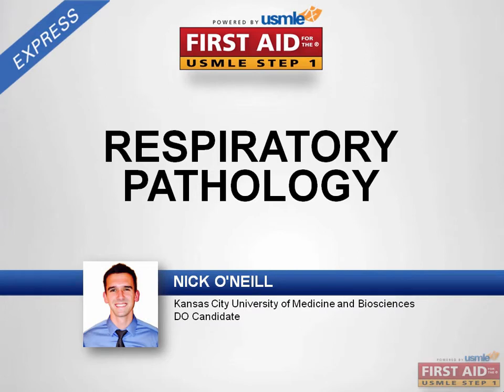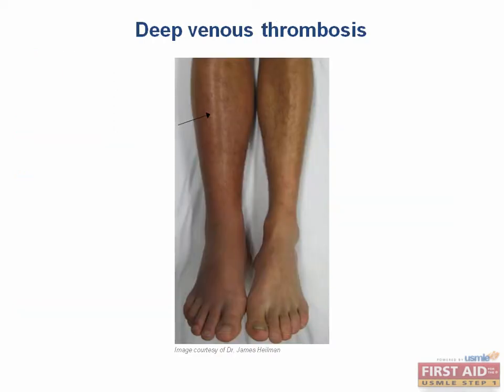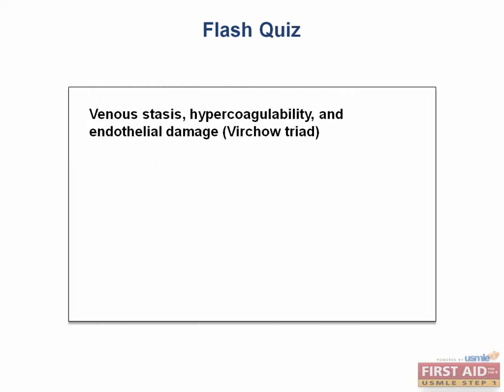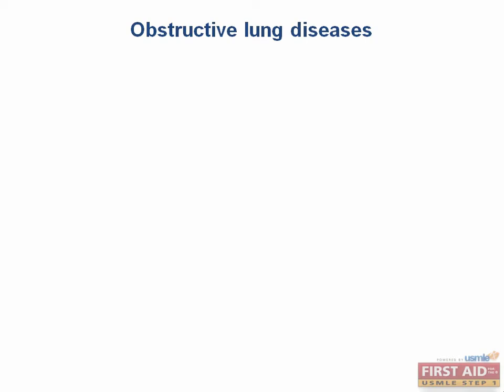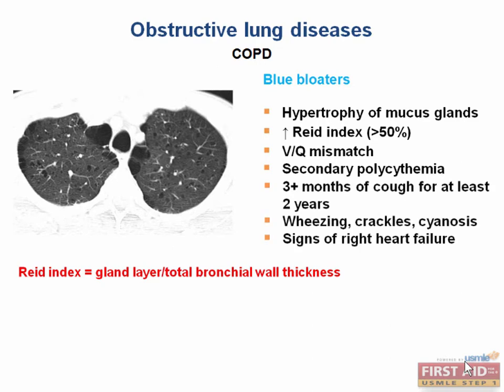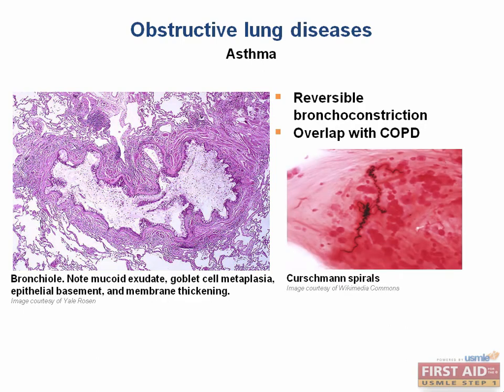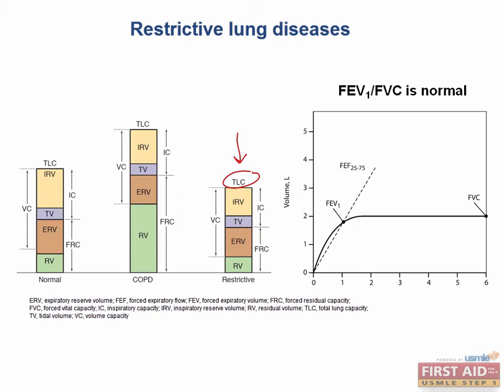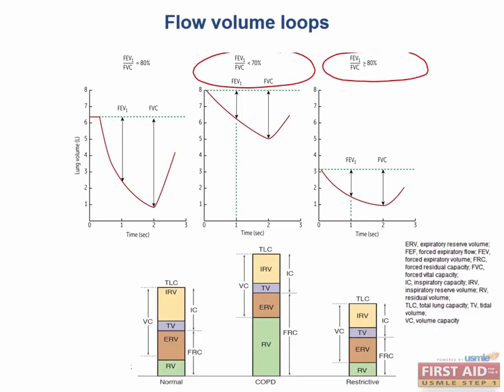Respiratory pathology FA part 1(chronic bronchitis,emphysema,asthma,bronchiectasis)